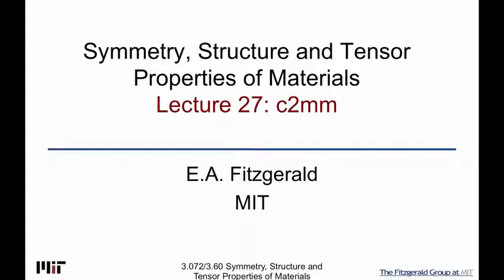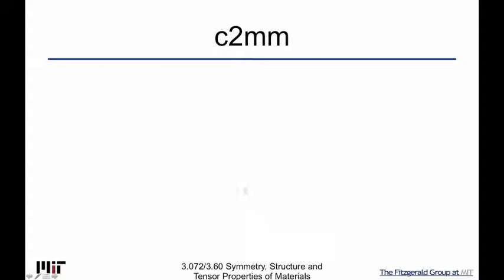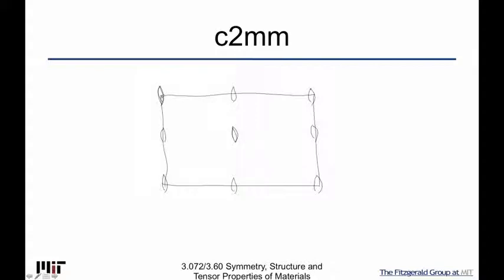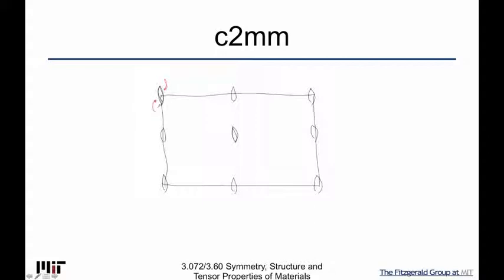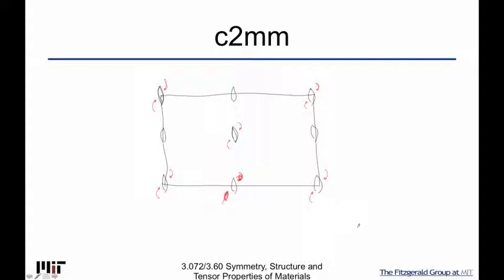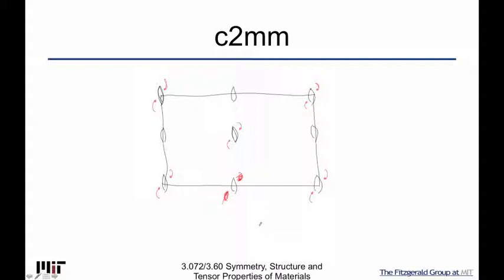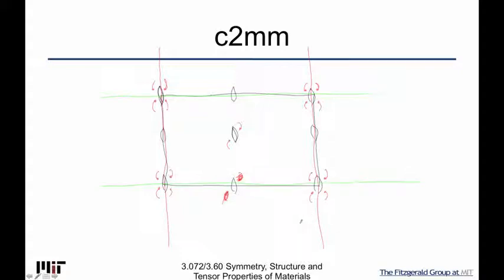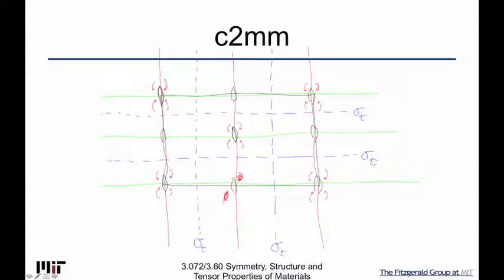Symmetry Structure and Tensor Properties of Materials Lecture 27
c2mm